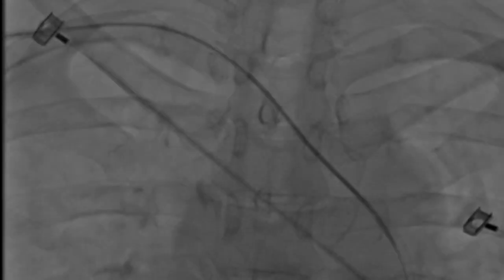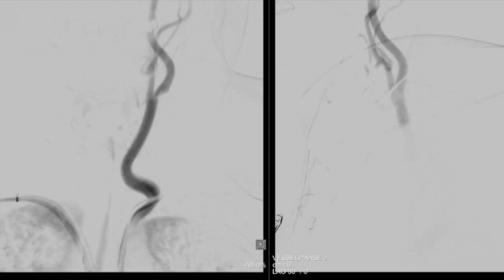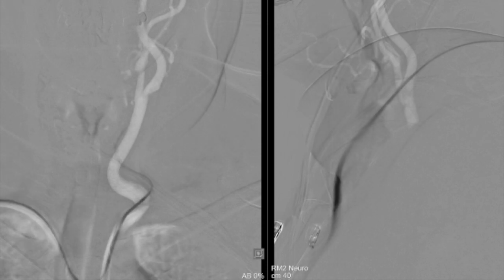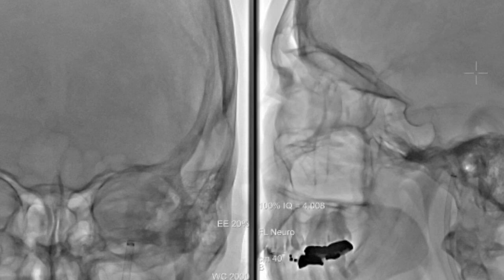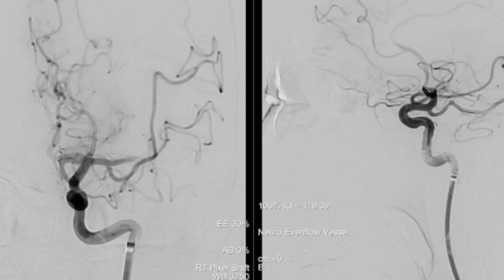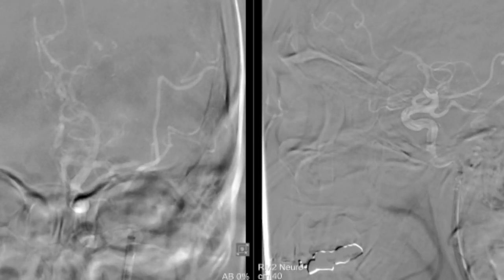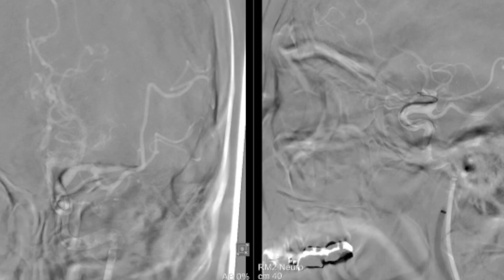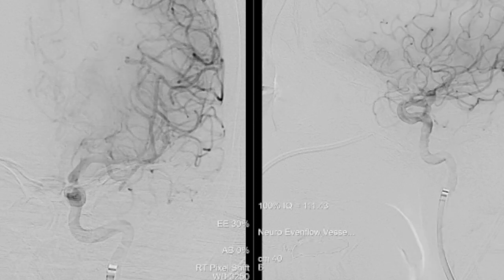Extremely Fast Stroke Rescue with Cutting Edge Technology#brain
This was a 7 minute stroke intervention using transradial technique with devices that are large! This is a great demonstration that transradial access does not always limit the interventionalist! You can but a 096 radially, do left carotid access cases, and have plenty of support and great outcomes!